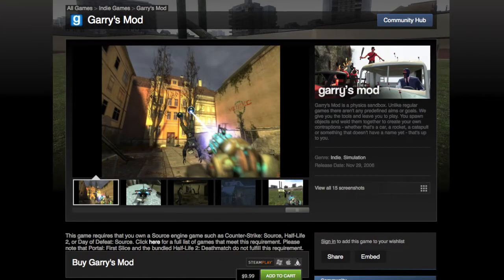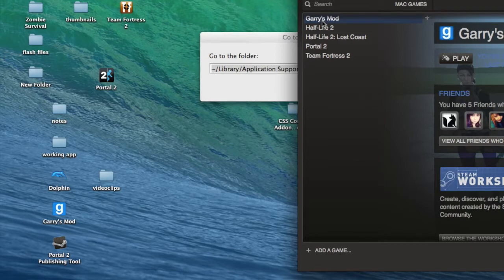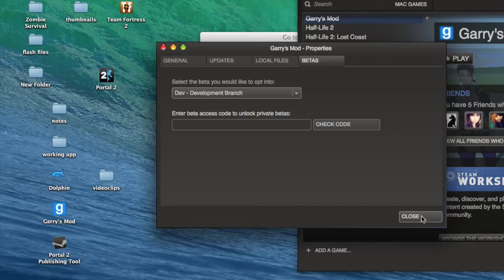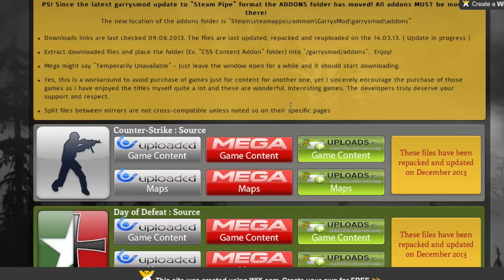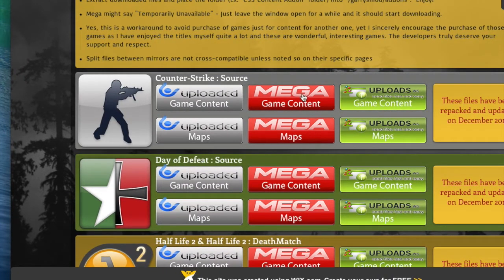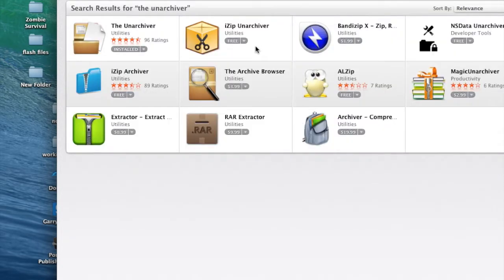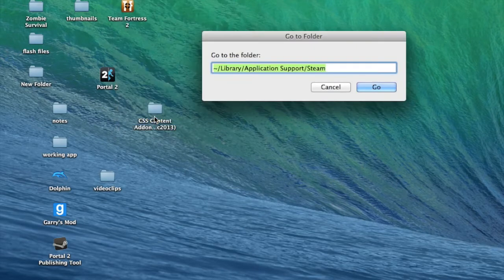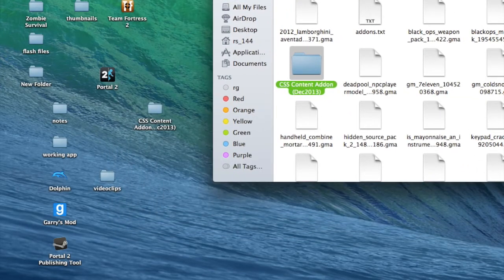How to run Gary's mod on OSX Mavericks without Counter Strike Source.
i just show you a quick tip on how you can get this game to work on your mac

Step.1 set gary's mod properties too development branch

.extract using unarchiver or some other winrar app that can unzip search throughout mac app store if you want unarchiver

unzip css content add on

step 3. go to finder click go to folder  ~/Library/Application Support/Steam

steam apps/ common /garrys mod/garrys mod/addons

then just paste and run good luck :)